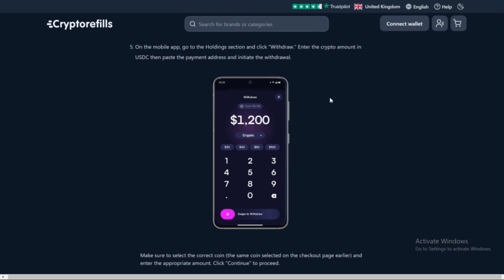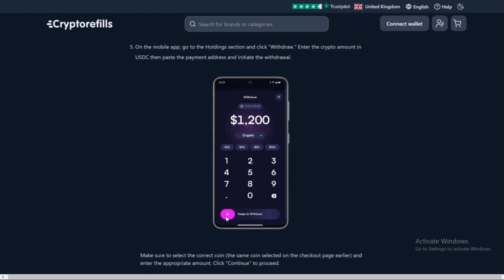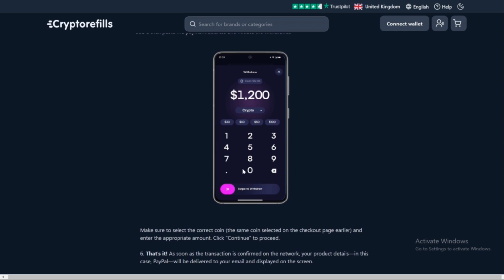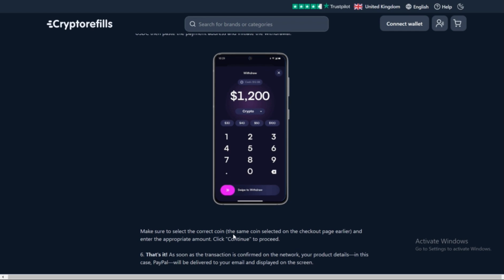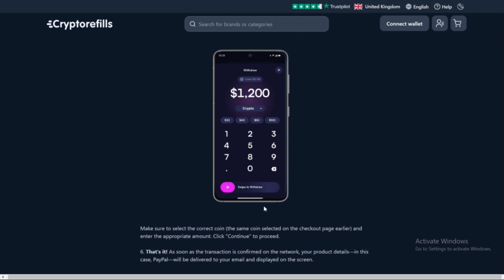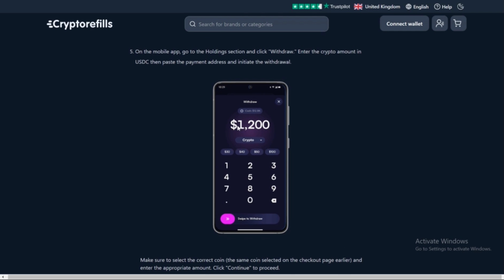How to Withdraw Money from Moonshot | Step-by-Step Guide (2025)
Need to withdraw your money from Moonshot? In this step-by-step guide, I’ll show you exactly how to cash out your funds safely and quickly. Learn the withdrawal process, fees, and tips to avoid any delays!